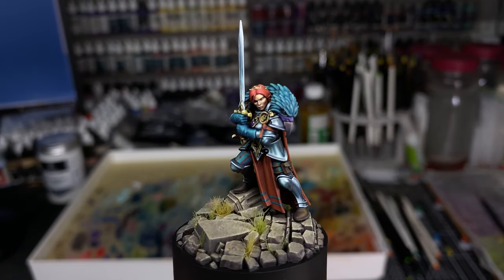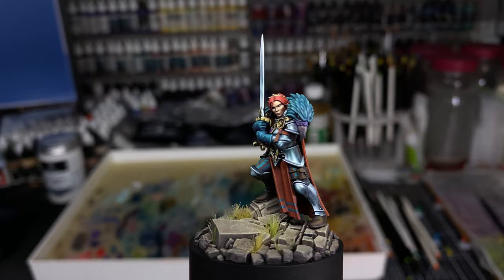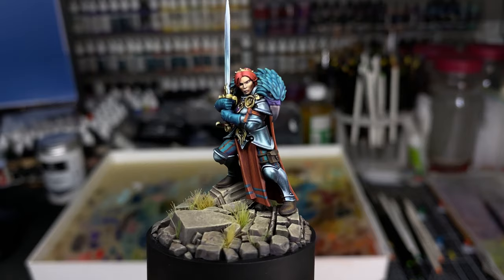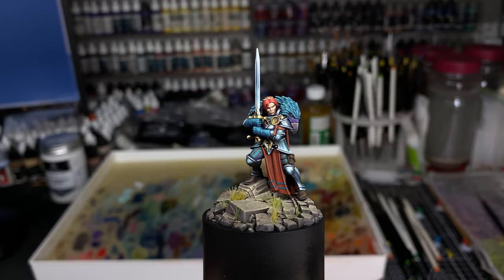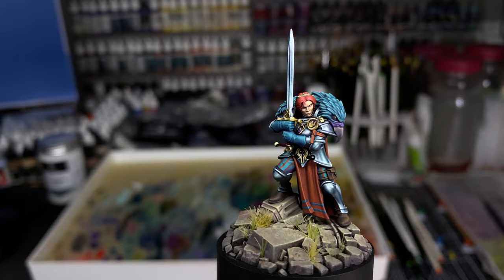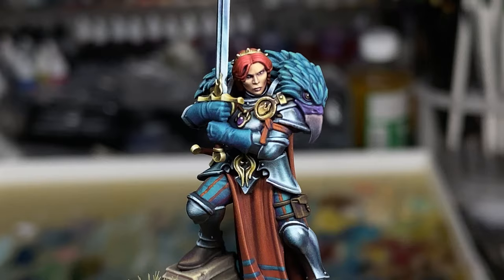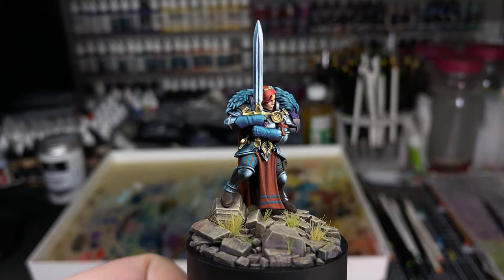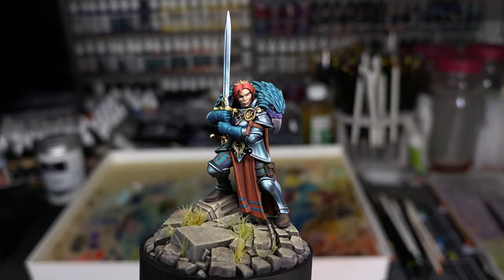What did I learn in my latest NMM deep dive model?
The latest video discusses my deep dive into learning better NMM.  I believe it's coming along well, I'm pretty happy with this model even though it has a bit of an odd feel to it in some way that I can't put my finger on.  Thanks so much to everyone who watches these videos and for all the great comments and PM's I've received regarding them.